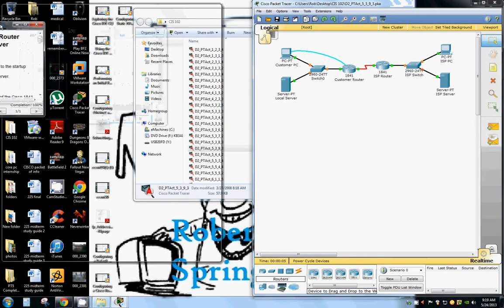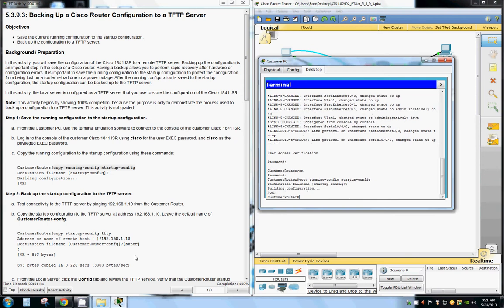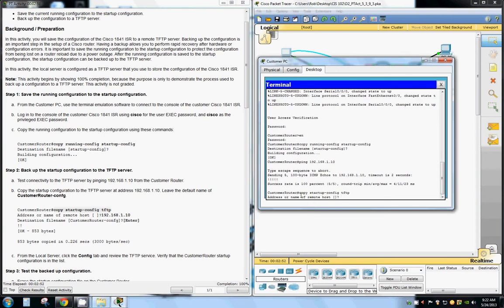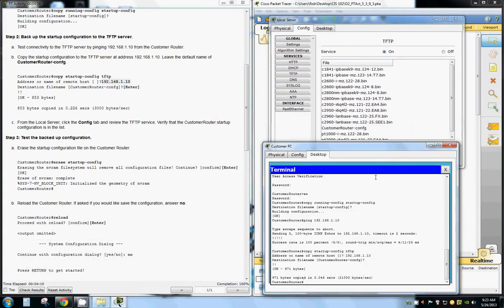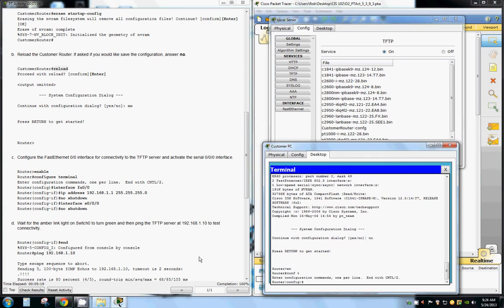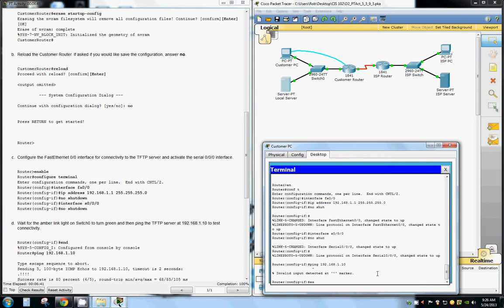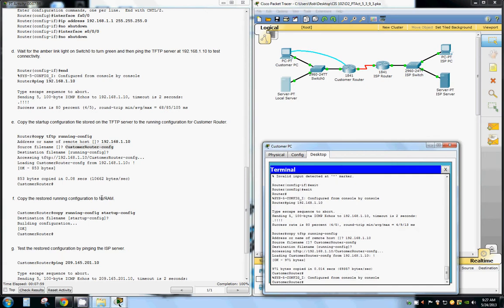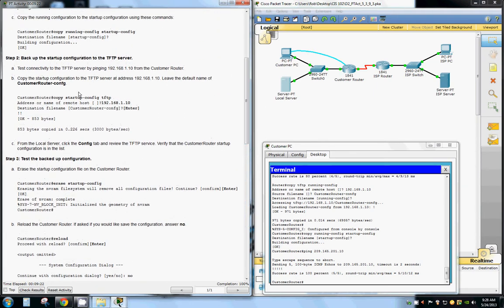Backing Up a Cisco Router Configuration to a TFTP Server